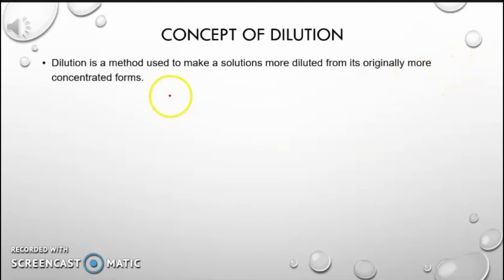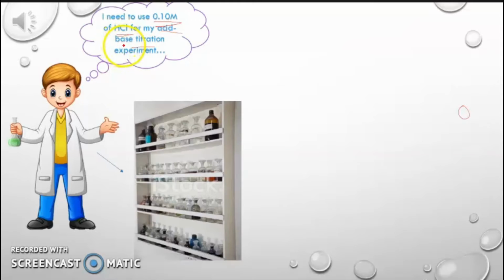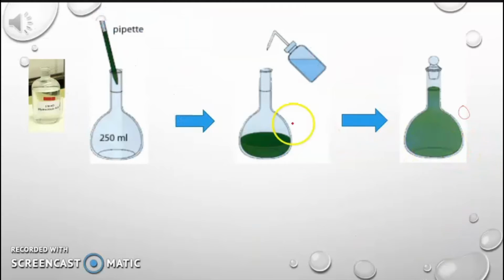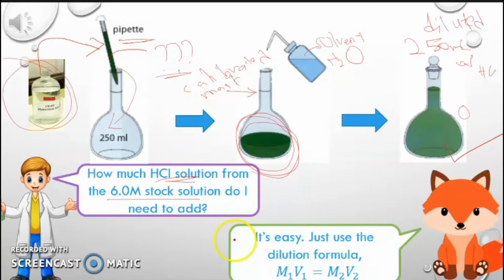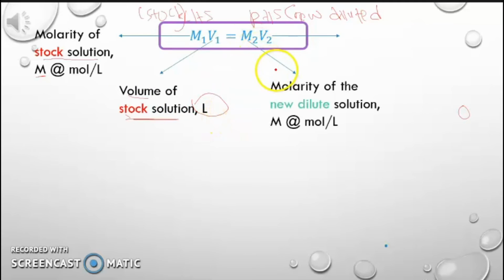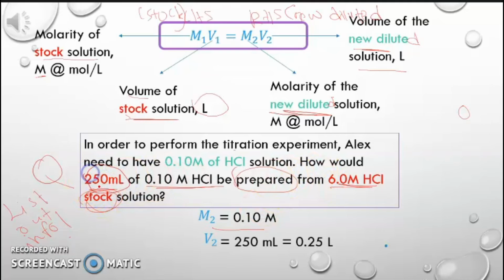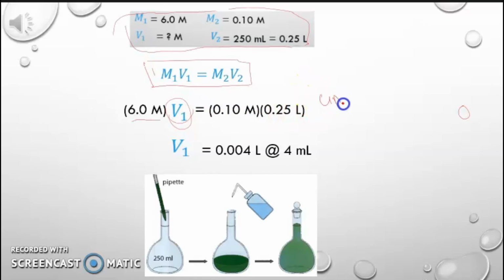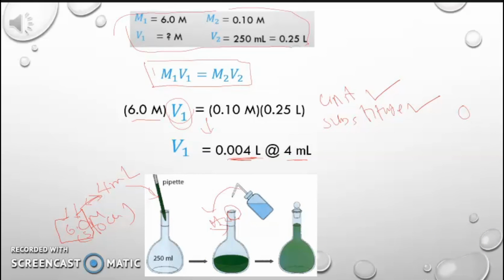Week 5 Chemistry Mole Concept Lesson 3.2 SES